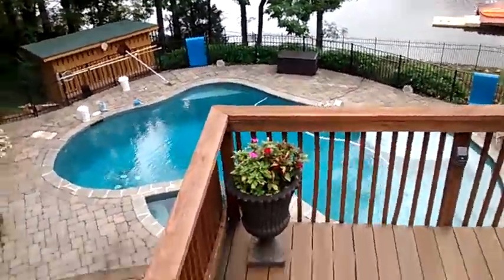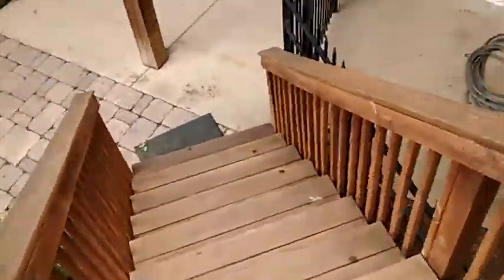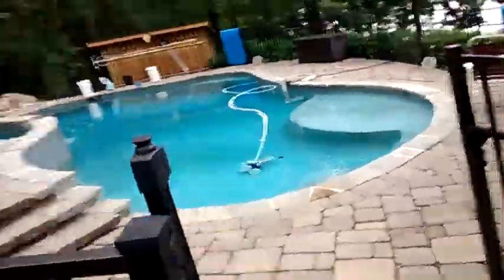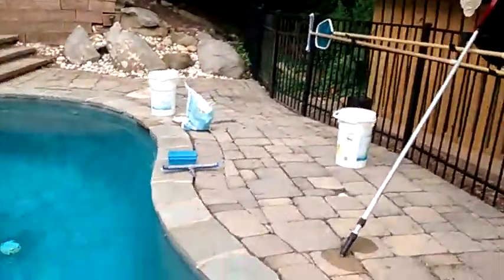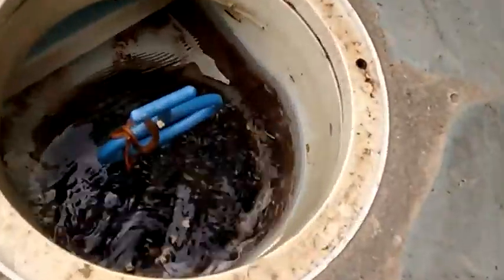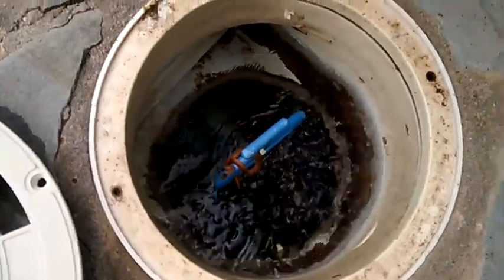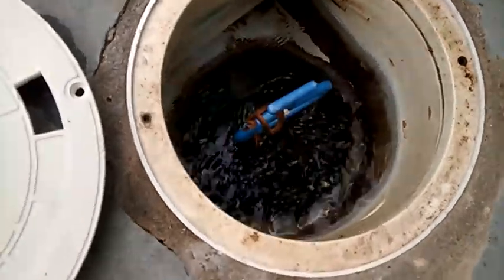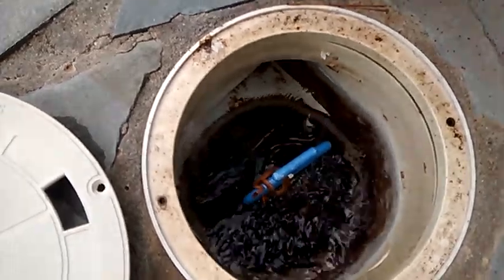Snake trap or die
Copper